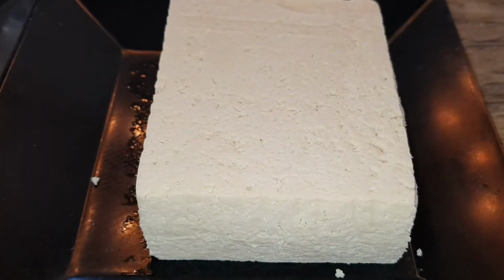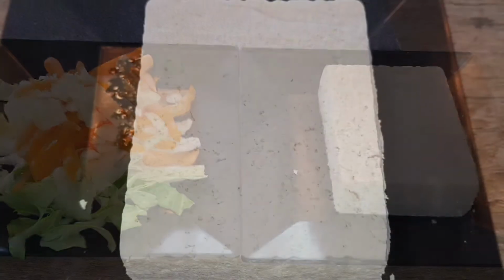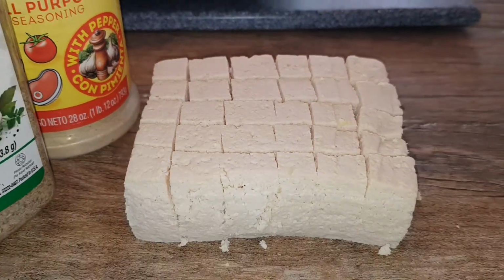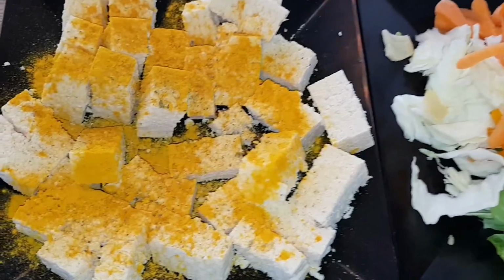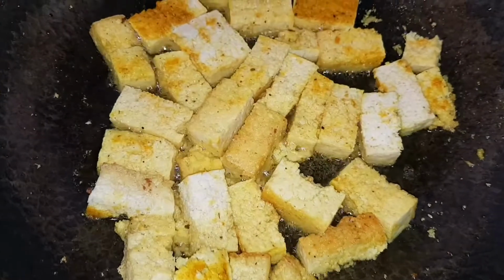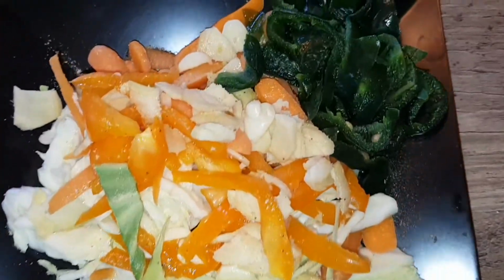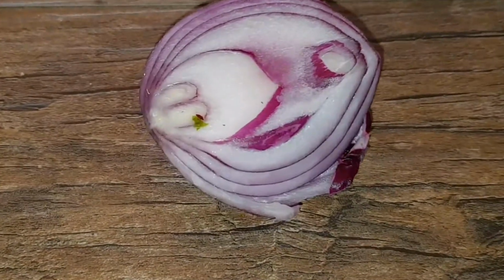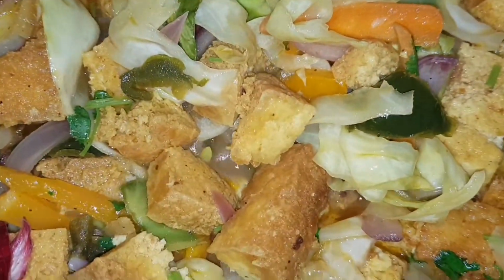Tofu Stirfry 🌴 I'm Ordering Take Out Next Time 😝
Hi friends. so much for quick and easy!

Wasn't feeling it today at all. but it was still ok 🤭